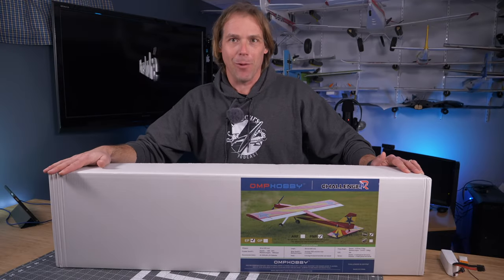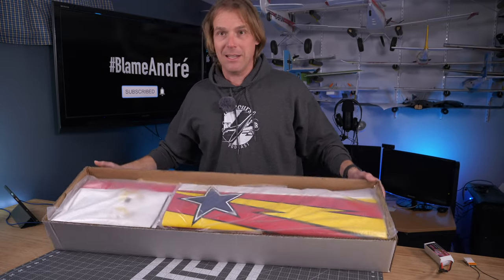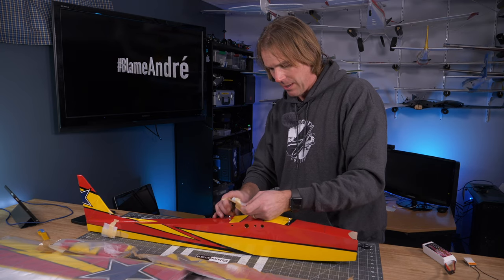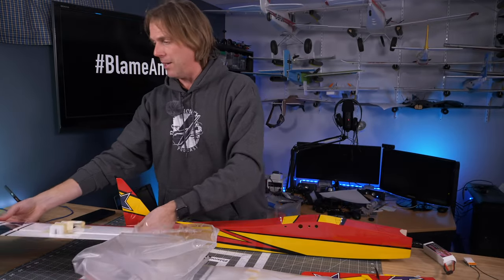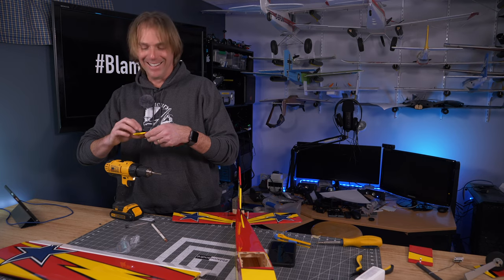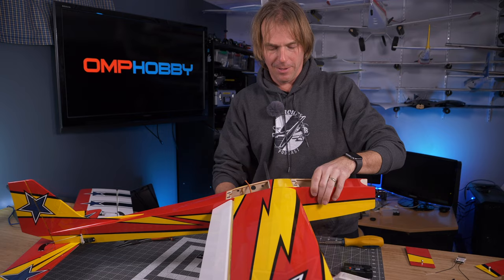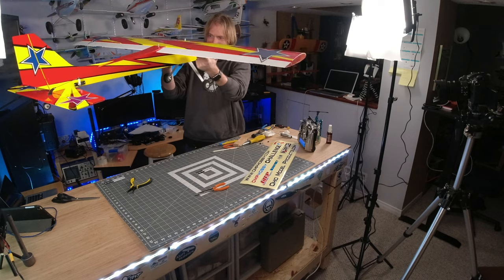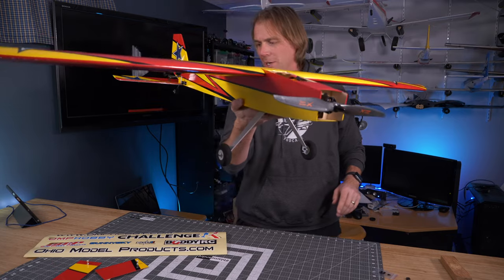OMP Challenger The PNP Balsa Plane You Want!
Shot and edited in 4K.

Totally putting this one on skis!
Not a hard assembly at all and I simply love the colours.
Download the pdf instructions, gather all your tools, some CA a 6 channel receiver and a 3S 2200 Lipo.
Lets assemble this plane

Huge shout out to BuddyRC for making this happen.

OMP Hobby BIGHORN 49" Pro Flap Version Receiver Ready Balsa Airplane

Chapters:
0:00 Intro
0:33 Specs
2:48 Packaging
4:20 Fuselage
7:07 Wings
8:20 Tail section
12:00 Receiver
13:50 CG/Battery
15:00 Tests
15:30 Summary